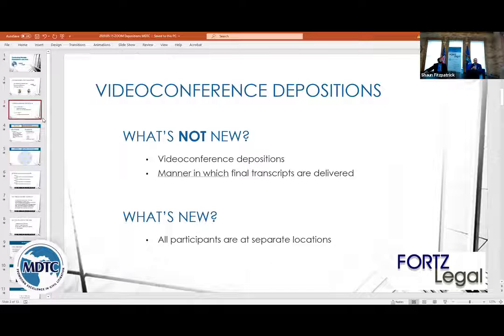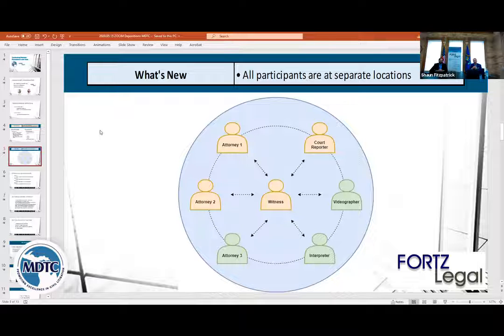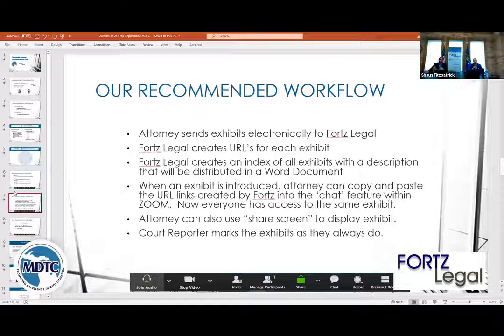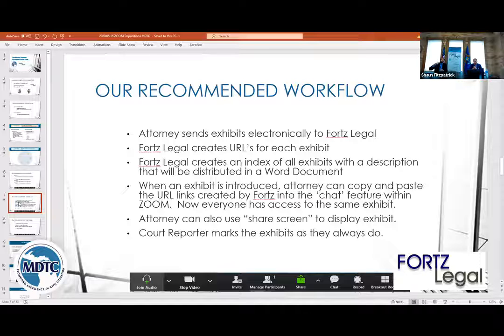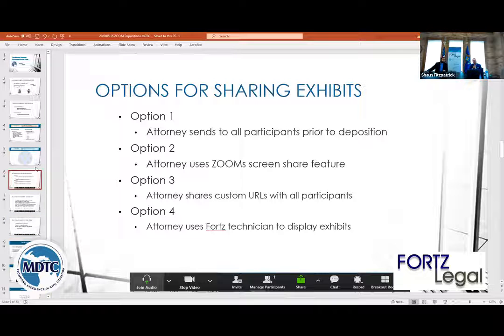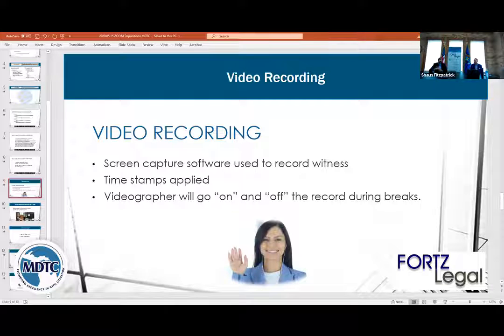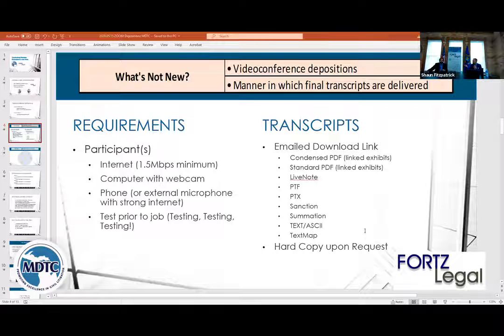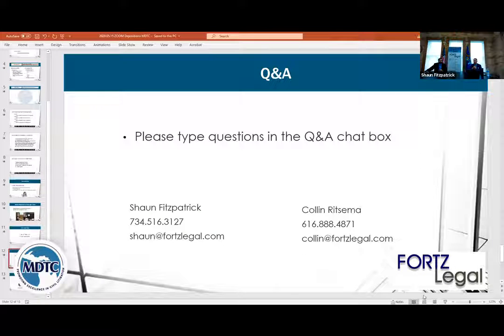MDTC Webinar - Conducting Remote Depositions with Ease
Thank you to the Michigan Defense Trial Counsel (MDTC) for the opportunity to present on how to successfully conduct remote depositions when all participants are at separate locations.  This video covers the following topics:

· An overview of video conference features
· Requirements of each participant
· How to easily introduce exhibits during the deposition
· How to record a video conference deposition